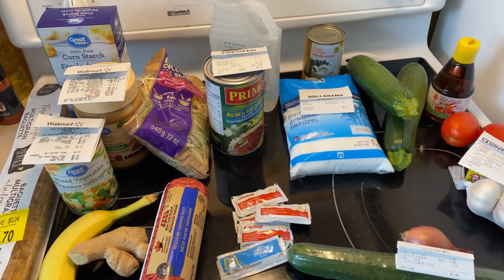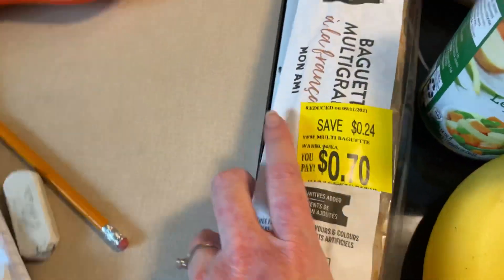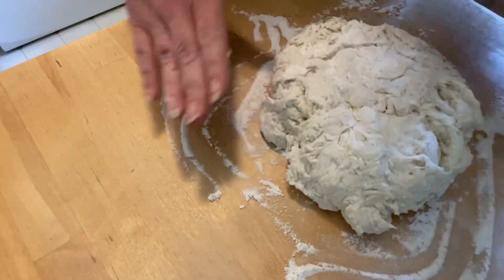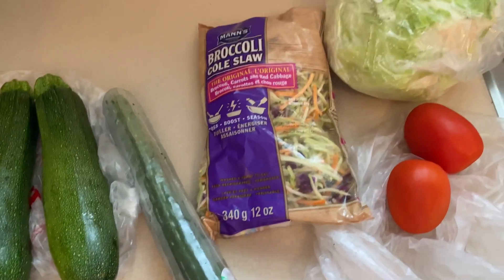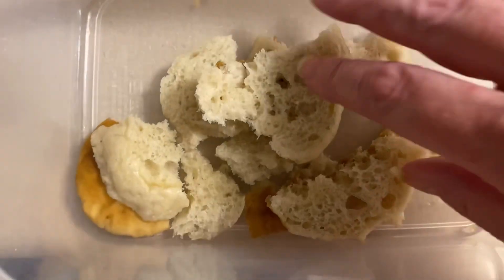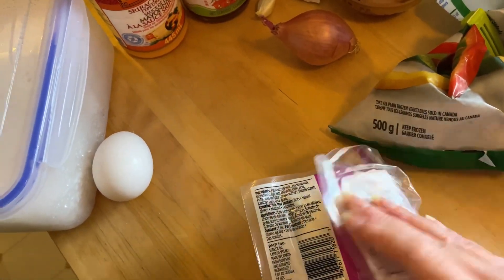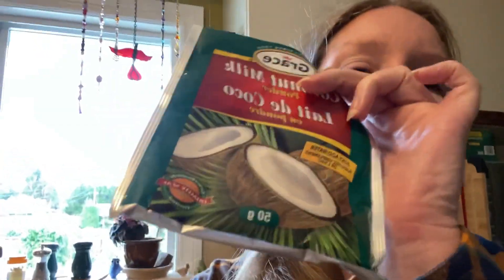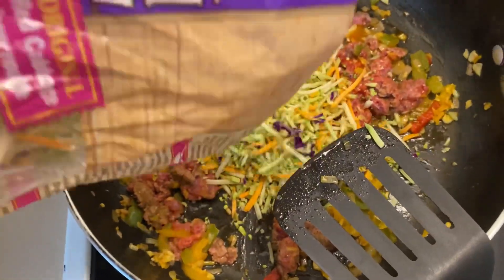$21 a Week Grocery Challenge | $3 a day | $1 per meal | Week #6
This is week #6 of my ongoing $21 a week GROCERY CHALLENGE. I’d like to find out if I accumulate a stockpile of groceries over time even at a $3 a day grocery budget. I'm only using my stovetop to cook! No Oven or microwave! Let's see how I do! Join me for this extreme Canadian Grocery Challenge! Let's be Frugal! If you are living in an RV, in a hotel, dorm room, or have limited appliances then my series is for YOU! I am rolling over my left over food to the following week's grocery items so check the previous videos to see what I have in my cupboards!

If you would like to see the grocery I had left over after last week here’s a link to Week #5

If you’d like to watch this challenge from the beginning here’s a link to the playlist